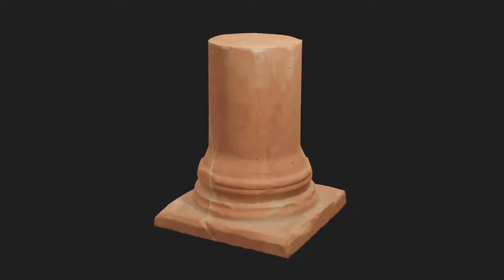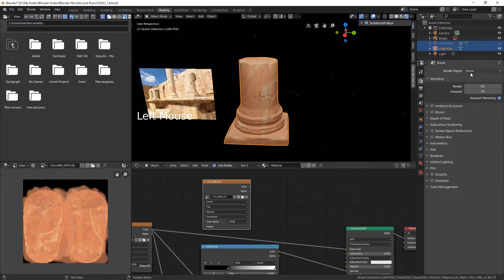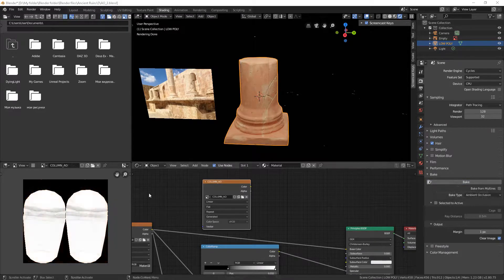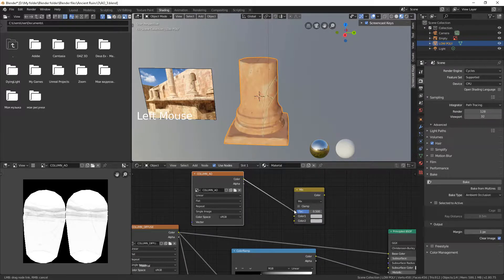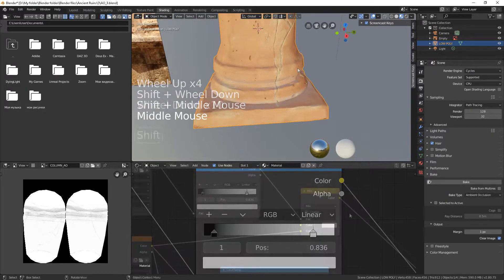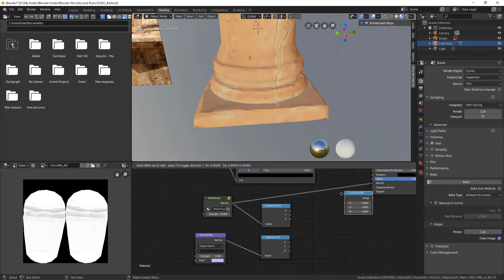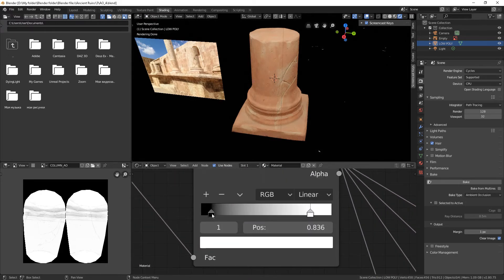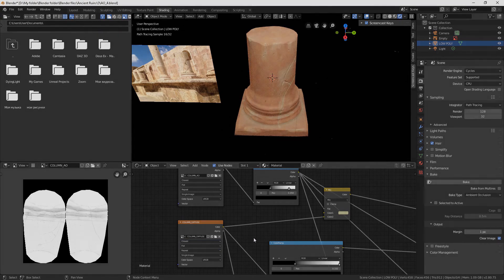Blender 2.8 / 2.80 / BAKING AMBIENT OCCLUSION MAP / MAKING DUST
Let's include ambient occlusion map in our workflow! In this video we bake our ambient occlusion map and combine it with other texture maps, including the normal map to create dust in the crevices.